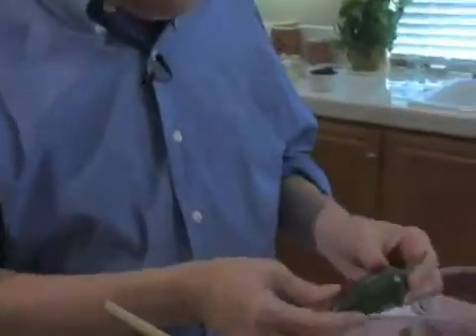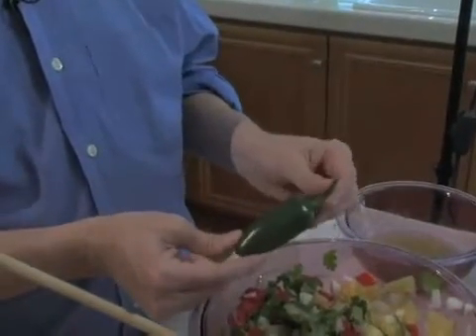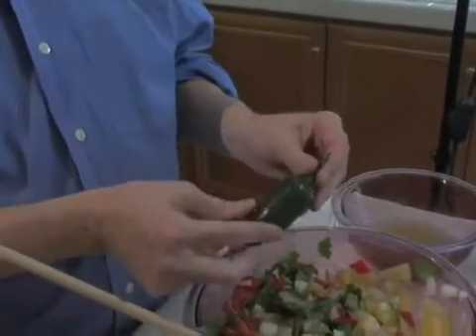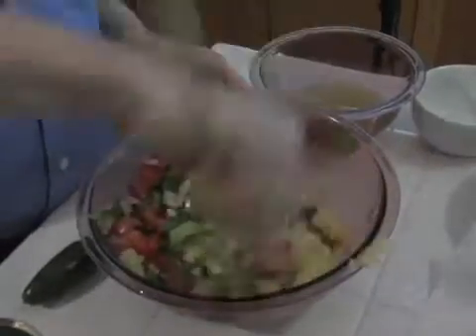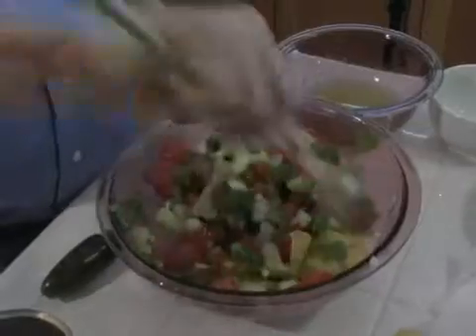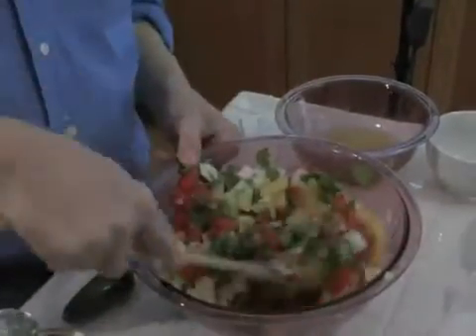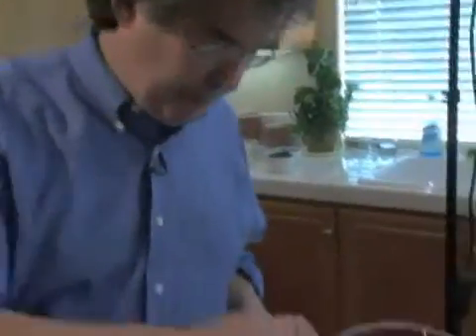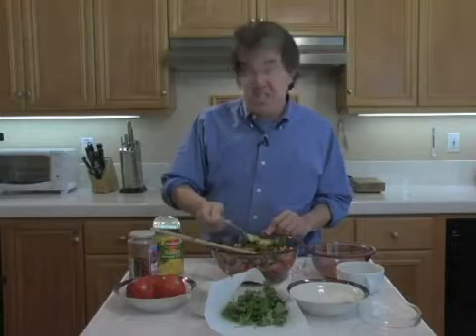Adding Chiles To Pineapple Salsa For A Barbecue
Adding Chiles To Pineapple Salsa For A Barbecue. Part of the series: Pineapple Salsa & Daddy Sandwich Recipe. How to add chilies and jalapenos to pineapple salsa for a BBQ; learn more about how to throw a barbecue in this free cooking video.